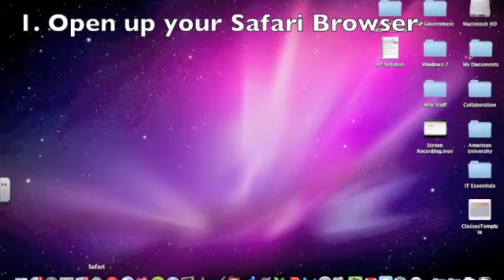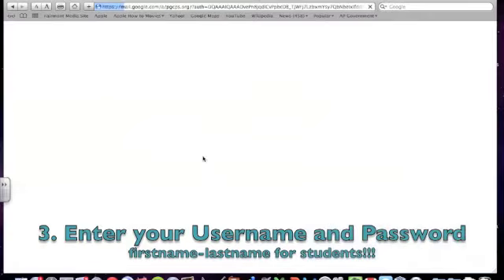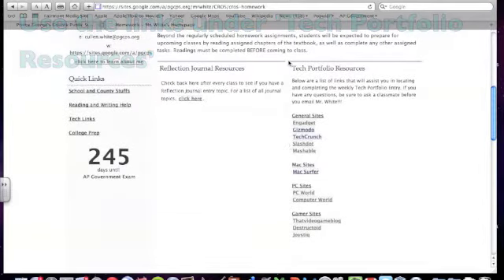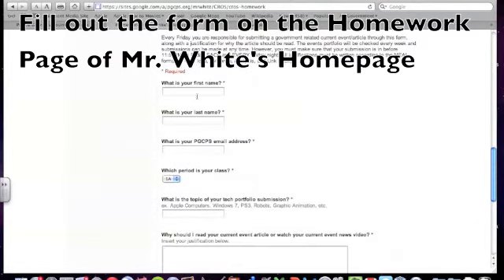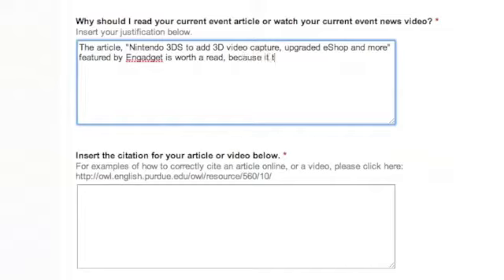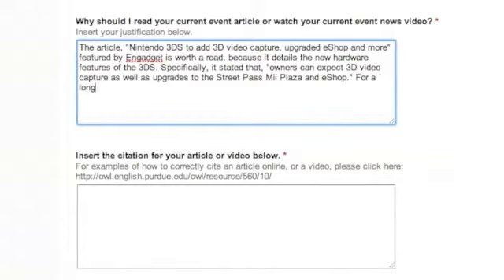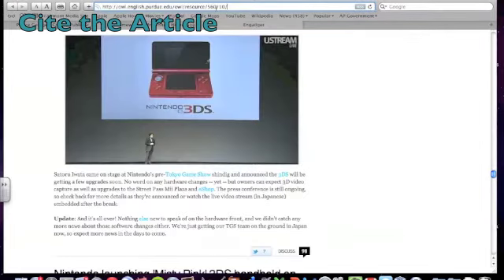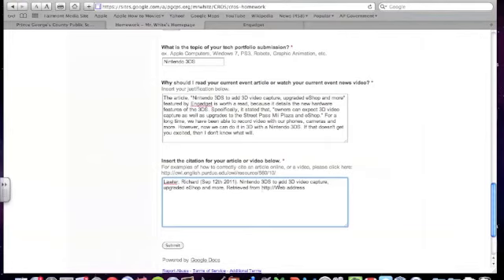How to submit a tech portfolio